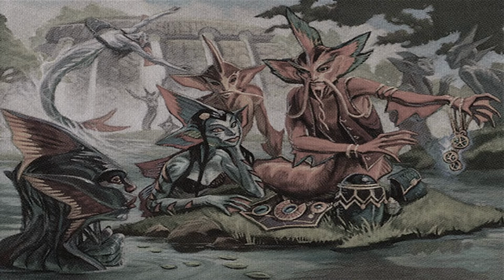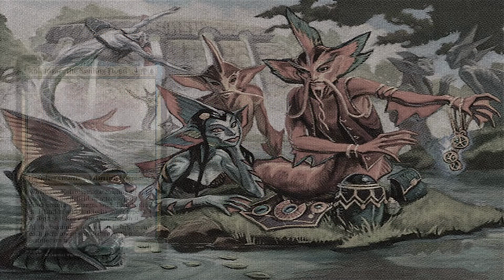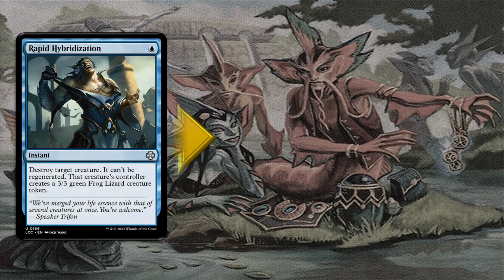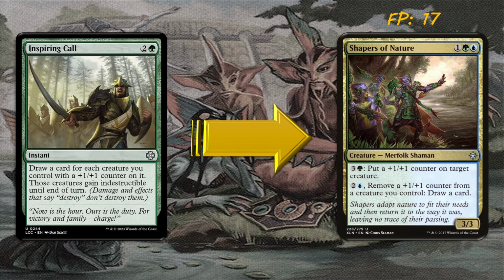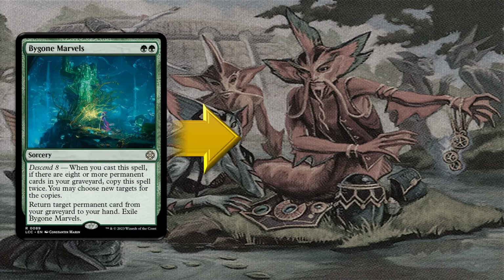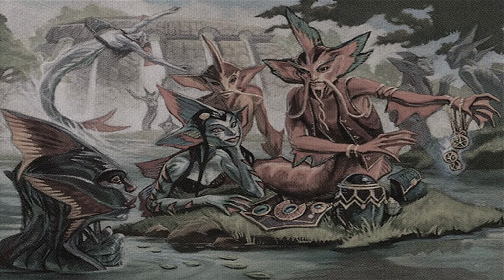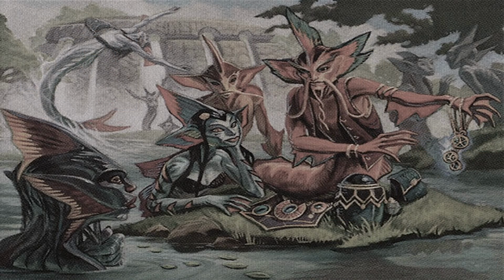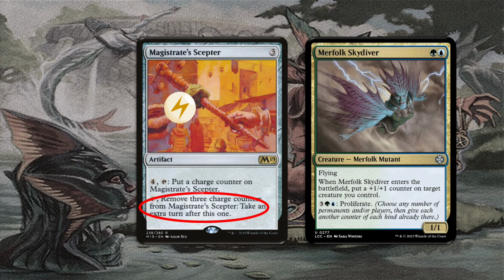Explorers of the Deep Flavourful Upgrade Guide & Combos - Hakbal of the Sourging Soul EDH Deck Tech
Hello Vorthos and Mel Magic: The Gathering Commander players!
We are back with another flavourful upgrade video.
Focusing on the Merfolks Tribal flavour, we upgrade the newly released Commander EDH pre-constructed deck Explorers of the Deep, led by Hakbal of the Sourging Soul, from the Lost Caverns of Ixalan.
With this flavourful upgrade we end up having a fully flavourful Merfolks Tribal EDH Commander deck in Simic colours (Green-Blue) and three nice flavourful Merfolks Tribal game winning combos in the deck. We analyse these in the video as well.

If you like this type of upgrades you may like the other LCI tribal Upgrade guide for the Blood Rites Deck here:

 All Magic: the Gathering cards, art, mana symbols used in this video is property of Wizards of the coast.